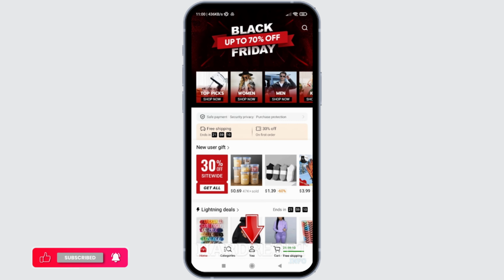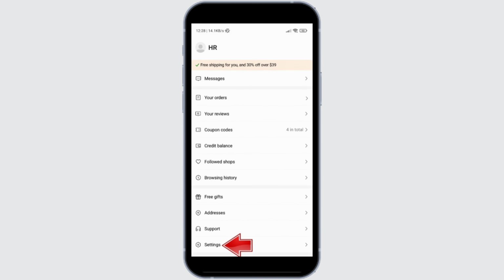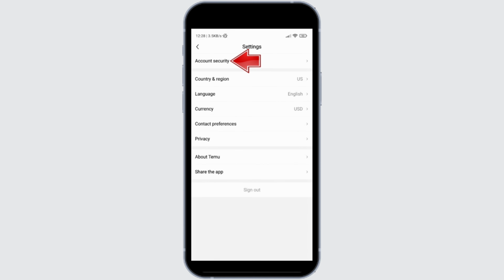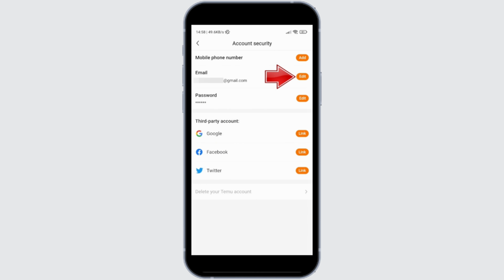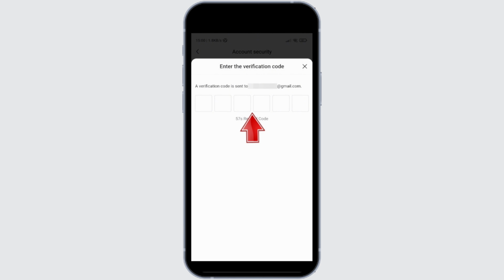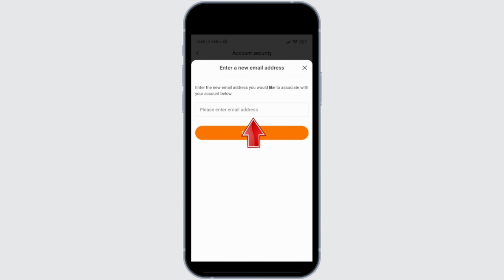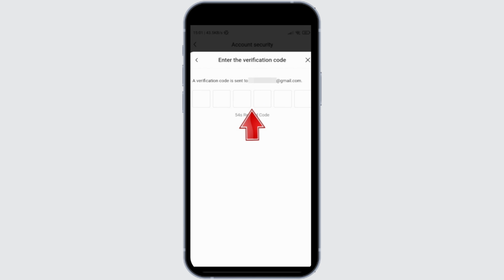How To Change Email Address In Temu App 2024 (Step-by-Step Guide)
Welcome to Official Help Desk! Follow our instructions to ensure your account information is up-to-date, making it easier to receive important notifications and manage your profile efficiently.

🔑 **Topics Covered:**

- **Accessing Account Settings**: Step-by-step guide on how to navigate to your account settings within the Temu app.
- **Ensuring Account Security**: Tips for maintaining the security of your Temu account during and after the email change process.

0:00 - Introduction
0:05 - Accessing Account Settings
0:10 - Updating Your Email Address
0:15 - Verifying Your New Email
0:20 - Troubleshooting Common Issues
0:25 - Ensuring Account Security